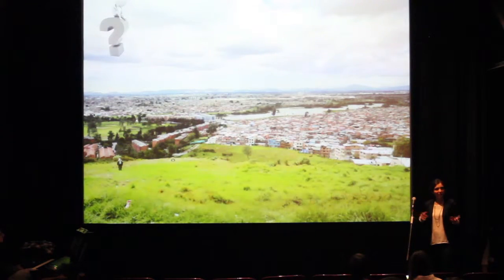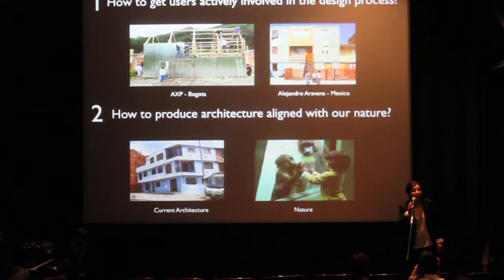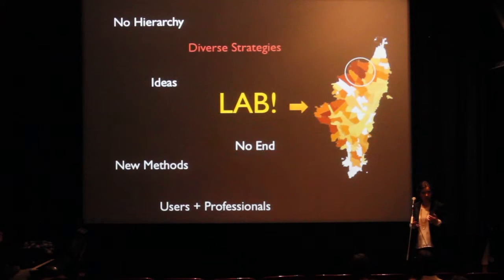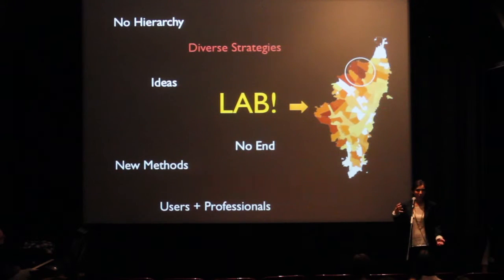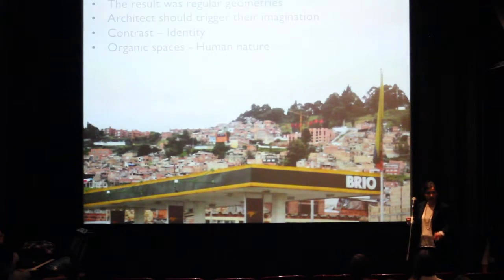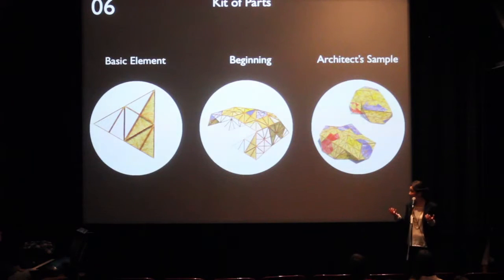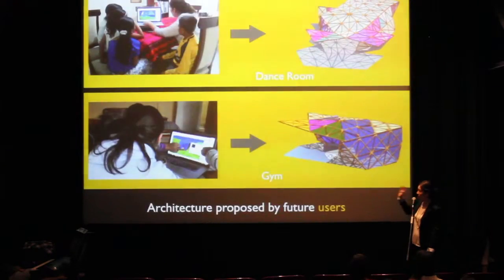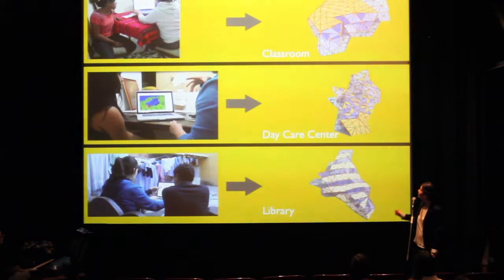Architecture for all, Ines Yupanqui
AIA Pittsburgh and AIGA Pittsburgh present PechaKucha Night Pittsburgh, Vol 17. April 3 at Pittsburgh Filmmakers.

Justin Johnson, Videographer